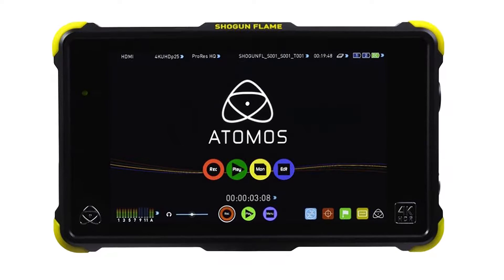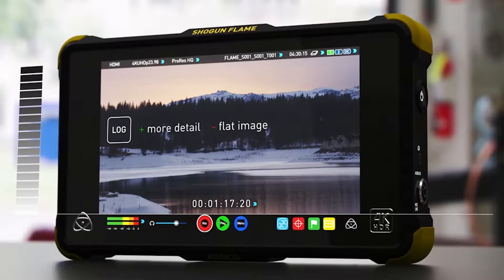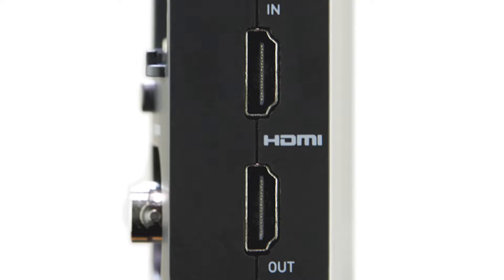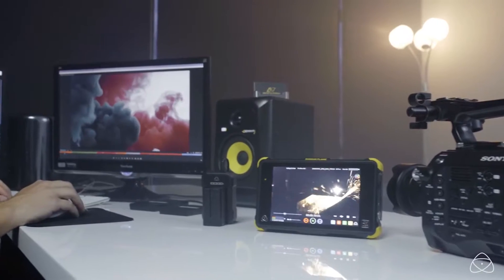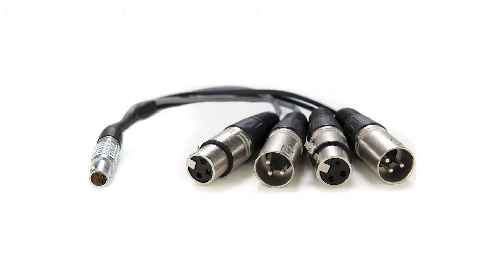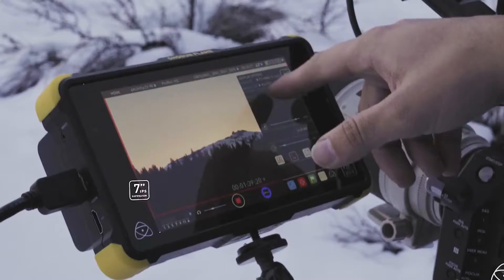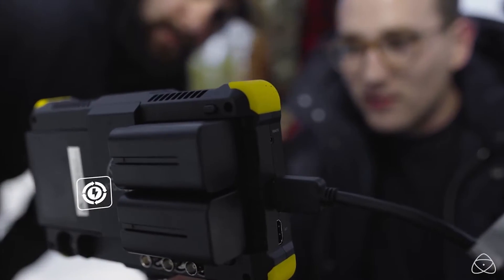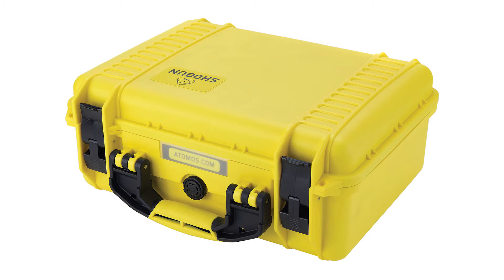ATOMOS Shogun Flame HDMI/SDI 4K Recorder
A look at the ATOMOS Shogun Flame HDMI/SDI 4K Recorder.